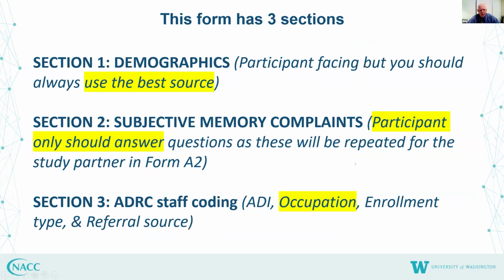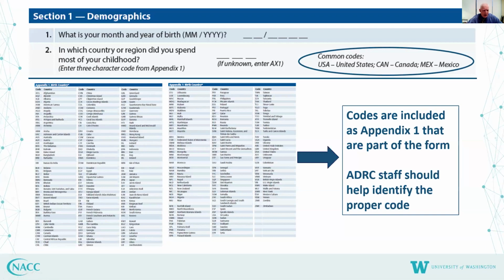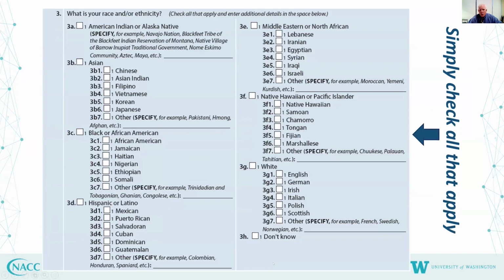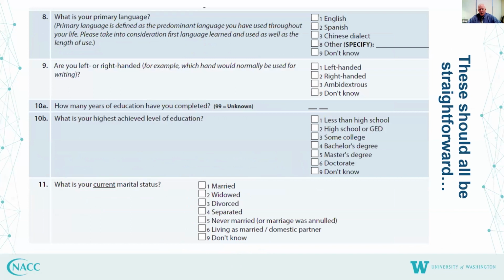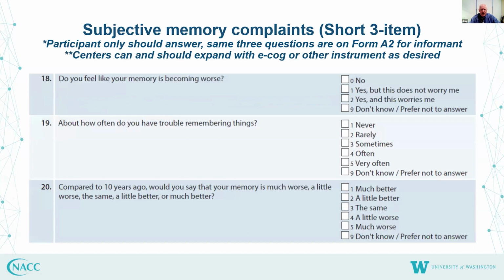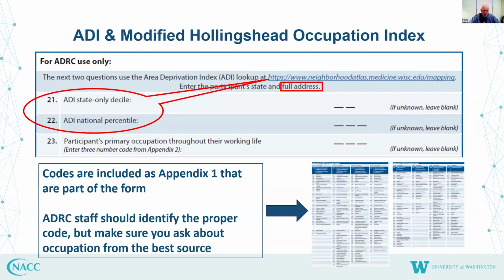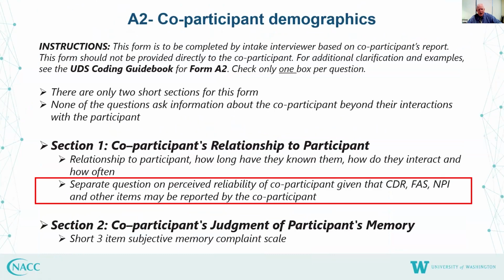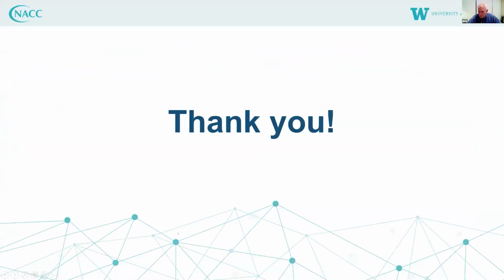UDSv4 Forms A1 & A2 - Participant and Co-Participant Demographics - Clinical Training May 14, 2024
Presented by Clinical Task Force Member Dr. Greg Jicha of University of Kentucky ADRC.

Please note, all Alzheimer’s Disease Research Center (ADRC) Clinical Core Leaders, Clinical Core Coordinators and anyone conducting UDSv4 Clinical visits is expected to watch this recorded training from the CTF & NACC’s May 14, 2024 UDSv4 Clinical Forms Training Workshop.

During this training, our speakers address form changes, instructions for conducting the form during a participant visit, changes in modes of data collection, and answer questions from the audience.

You may review the FAQ Document here to review questions and answers from this recording

Visit the NACC UDSv4 Updates page to preview all UDSv4 Forms, reference the presentation slides from this video, and learn more about UDSv4